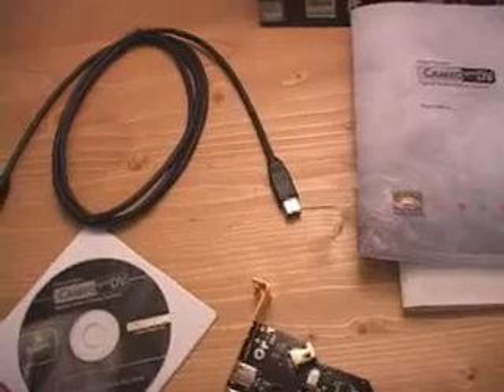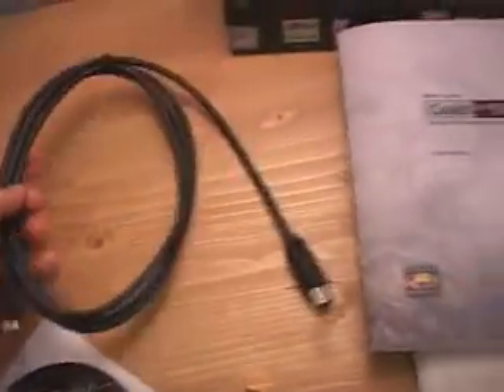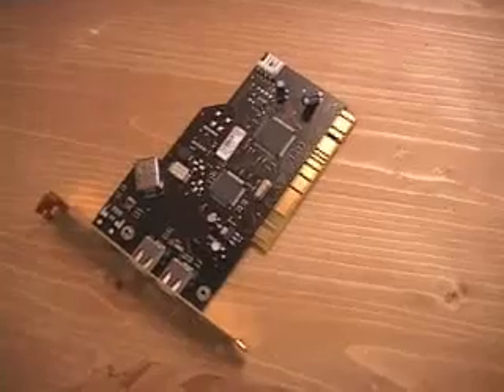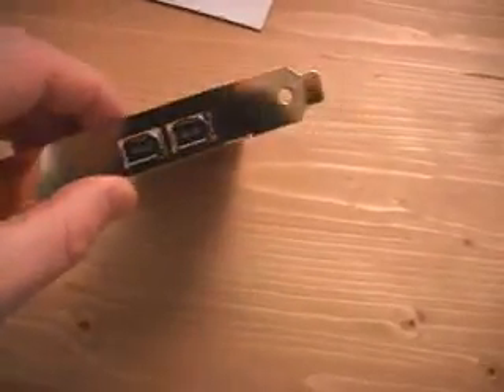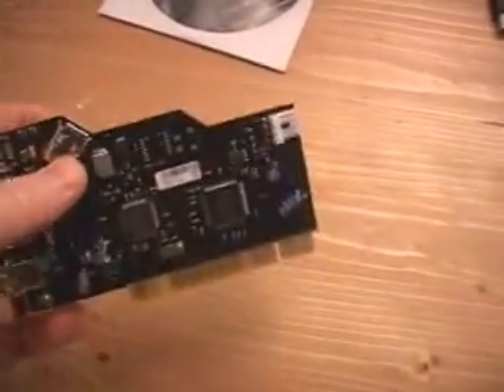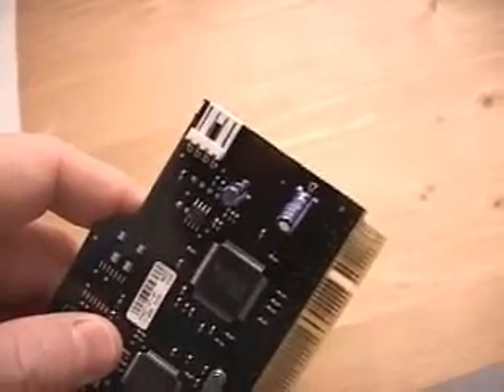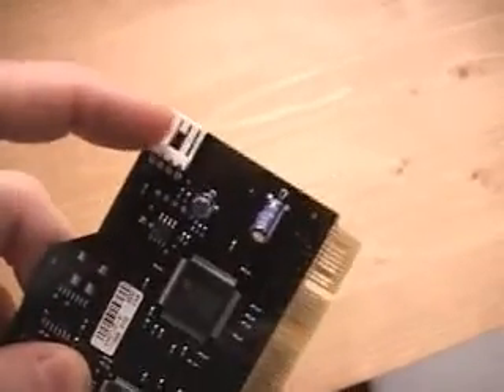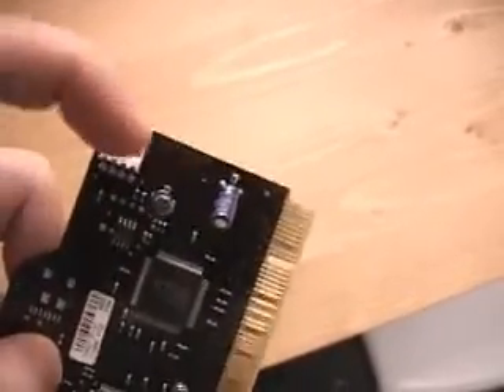#128 - Cameo 400 DV (Firewire PCI Card)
Cameo 400 DV (Firewire PCI Card)